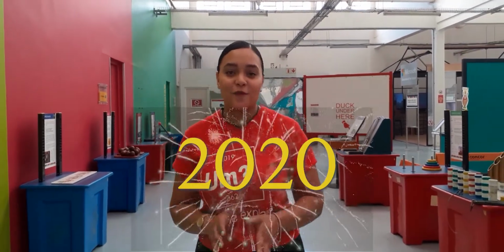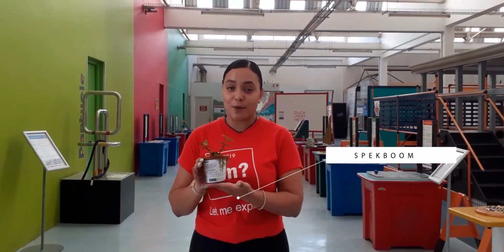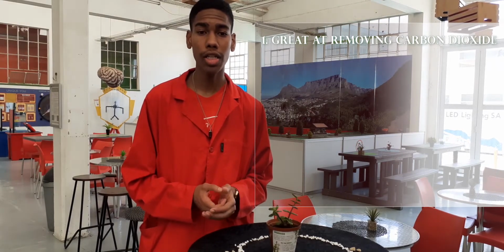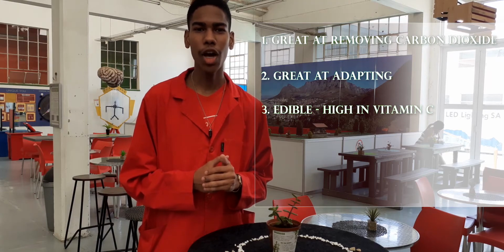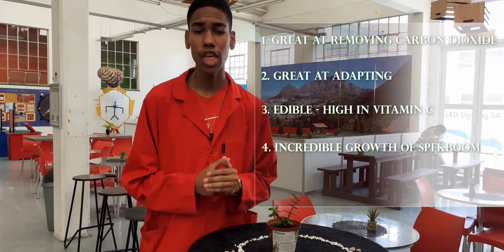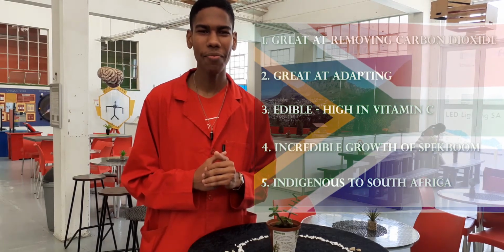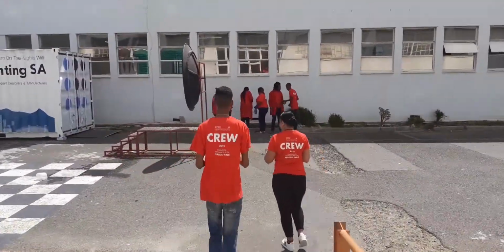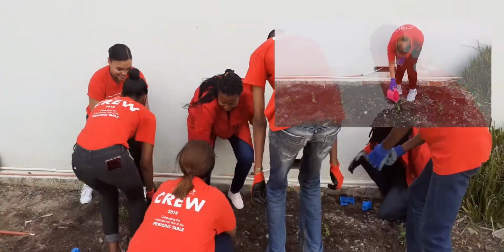The amazing Spekboom - Taking on the Spekboom Challenge | 2020 International year of Plant Health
At the Cape Town Science Centre we are embarking on the new Spekboom Challenge. Watch to find out why the Spekboom plant is amazing and perfect for this new challenge!

This challenge is in line with the 2020 International year of Plant Health